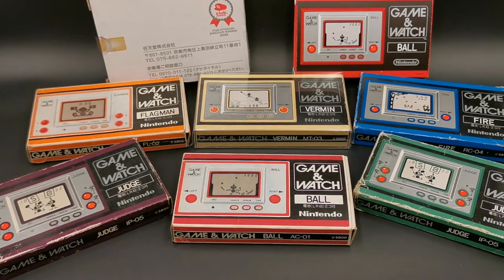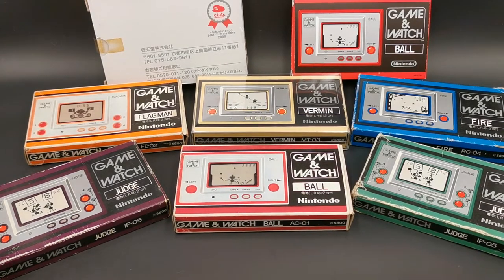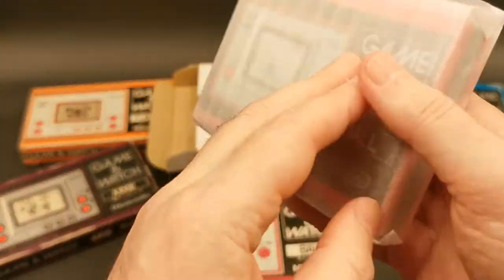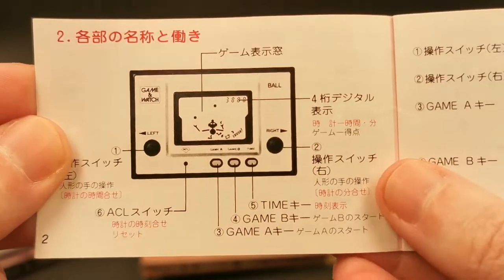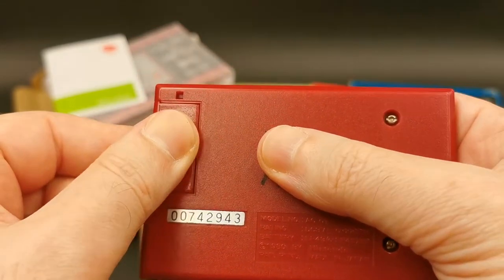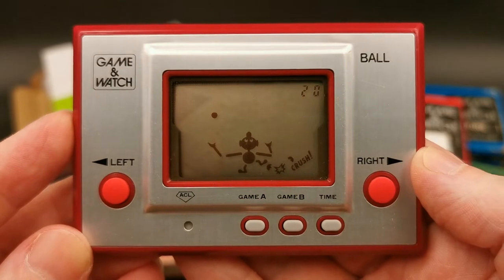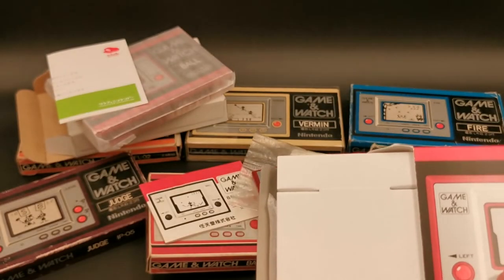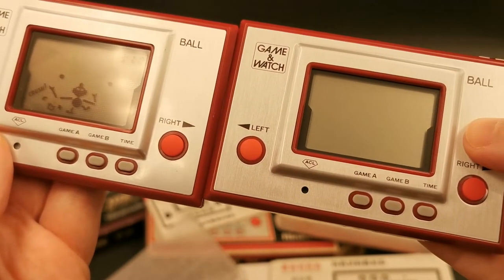Nintendo Game & Watch - Ball (AC-01) Unboxing and Gameplay + Ball Nintendo Club Edition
Video 01-B: Nintendo Game & Watch - Ball (AC-01)

Welcome to the first of MANY unboxing and gameplay videos for my Nintendo Game & Watch (ゲーム&ウオッチ) collection.  The first video will be for Nintendo's Game & Watch Ball. Released in 1980, Model Number AC-01. Ball was part of the first series called the Silver series, which also contain Flagman, Vermin, Fire and Judge (which had two different versions).

Nintendo did also release a 30 year anniversary edition of Ball in 2009 as part of a Nintendo Club promotion in Japan. I quickly run through that version as well in this video.

This video does focus more on the unboxing and gameplay for the original Ball and how it plays and what functions it has.  I hope you found this video informative and interesting, if so, feel free to give us a like, subscribe and comment if you have any questions about Ball or Nintendo Game & Watches in general and I'll do my best to answer them for you.